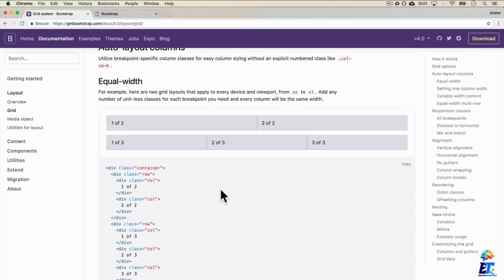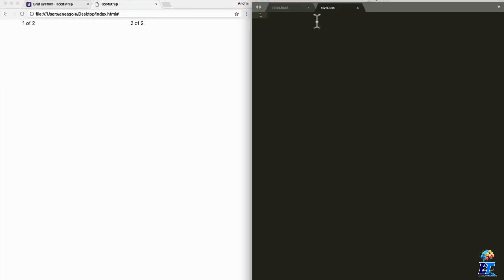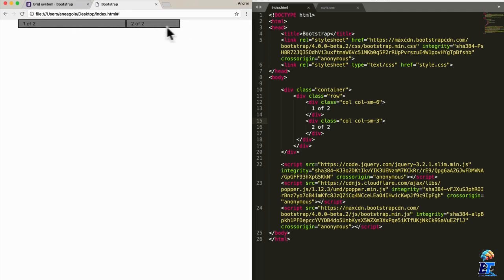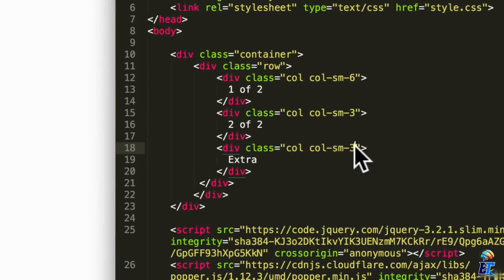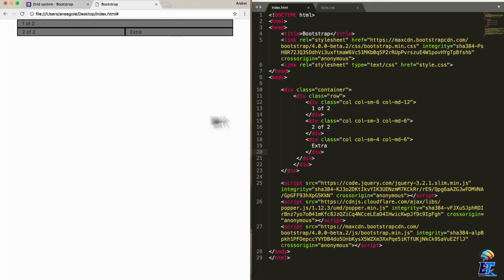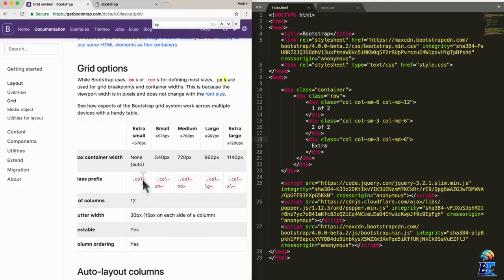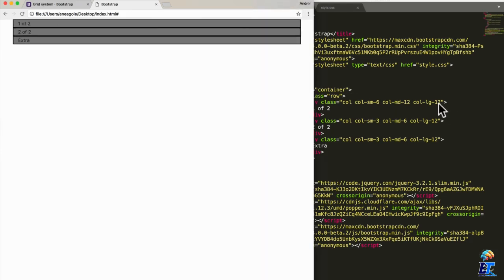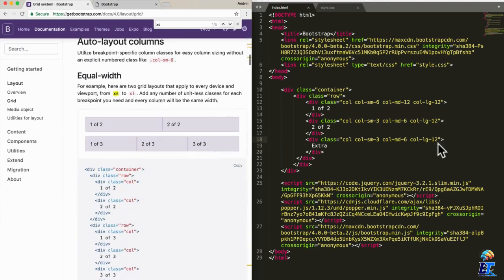Bootstrap Grid System | Responsive Layout Made Easy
The Bootstrap grid system is a responsive, mobile-first layout system built with flexbox. It provides a structured way to arrange content on a webpage, adapting automatically to different screen sizes.